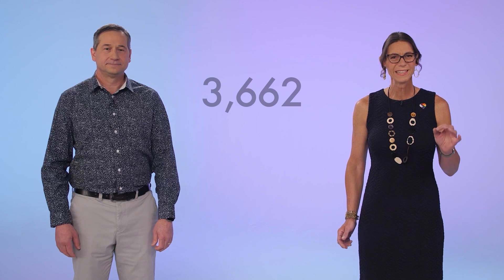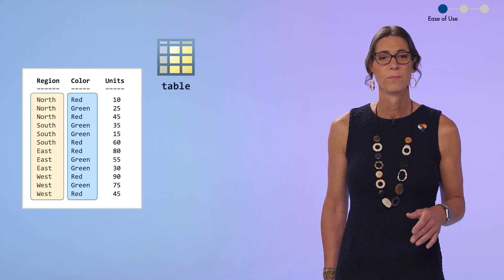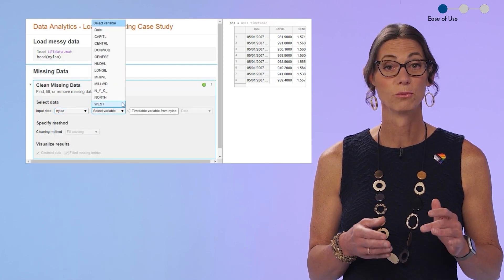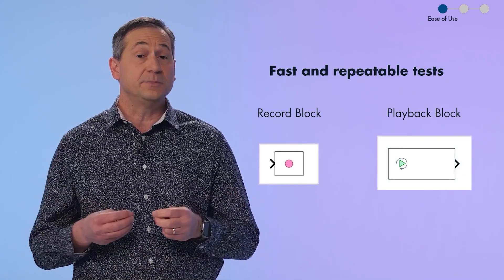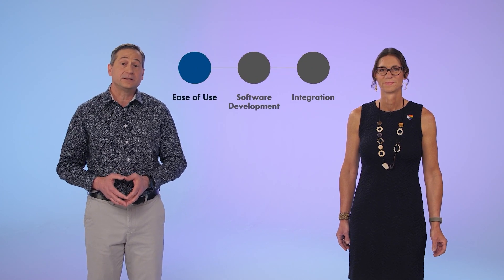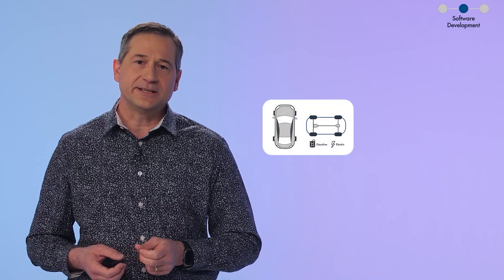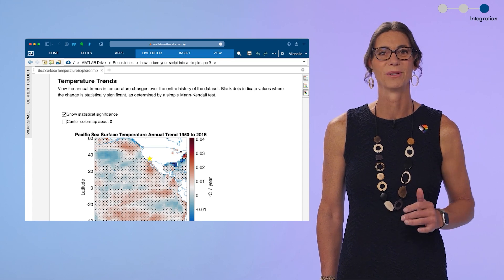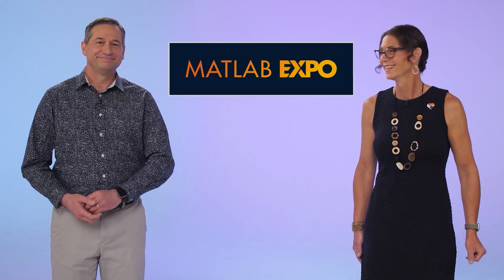What’s New in MATLAB and Simulink R2023a | MATLAB EXPO 2023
Learn about new capabilities in MATLAB® and Simulink®. This talk highlights new tools such as interactive apps, Live Editor tasks, and high-level functions for completing tasks in MATLAB with little to no coding, as well as new features in Simulink for defining input signals, managing design variants, and debugging simulations.

See new capabilities for building and testing your code and models using Python® with both MATLAB and Simulink and integrating with other tools and environments, including Jupyter®, VS Code, and Unreal®.